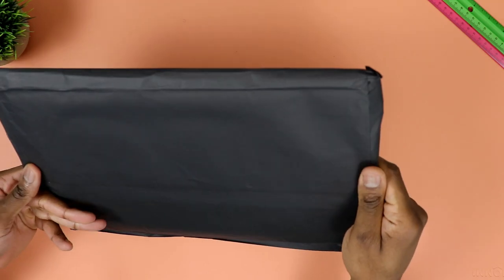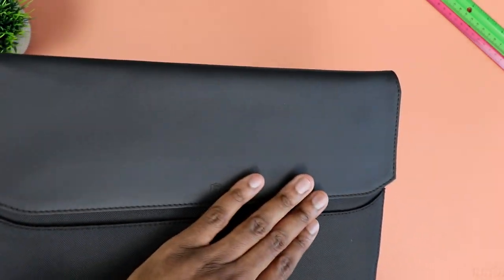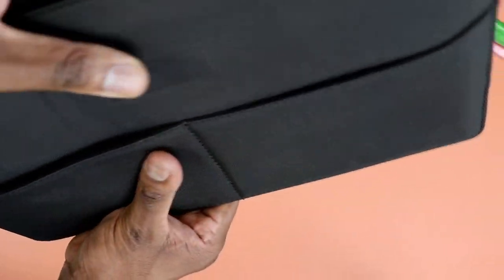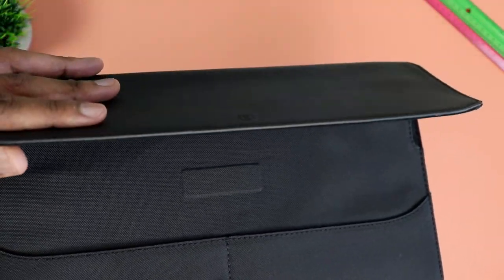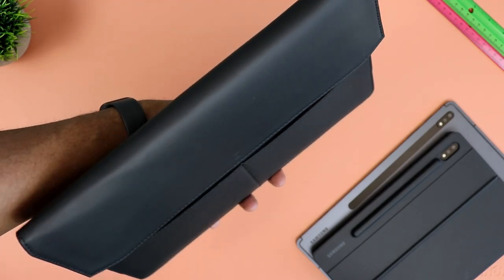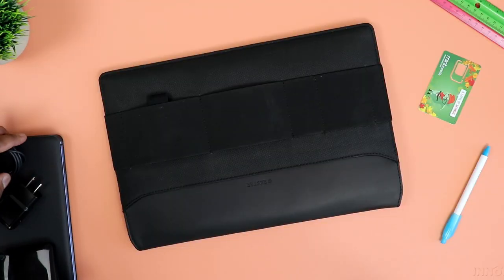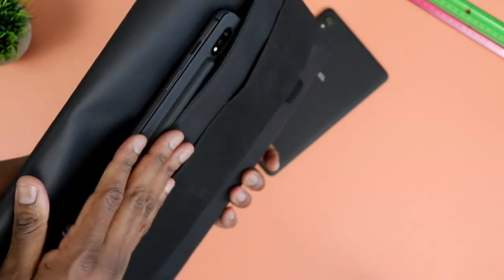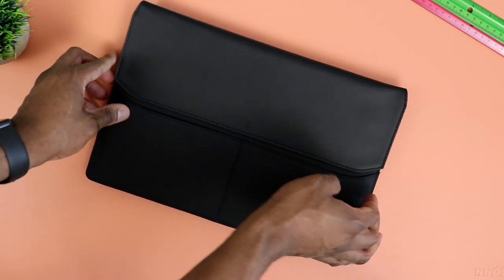Laptop Sleeve - EKSTER Premium Laptop and Tablet Sleeve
laptop sleeve
In this video I review Ekster's premium Laptop Sleeve.
Right off the bat, I must say that this is one of the best laptop sleeve or tablet sleeve I have tried in a very long time.
Top quality material including well worked premium leather. Very sleek and stylish laptop sleeve and very convenient to use. This is a premium laptop case or tablet case or laptop sleeve that deserves to be the premium category.

Here are some more videos you might be interested in:
Versus video: